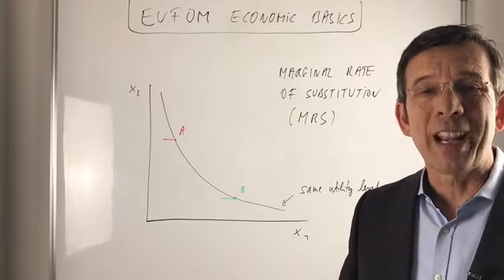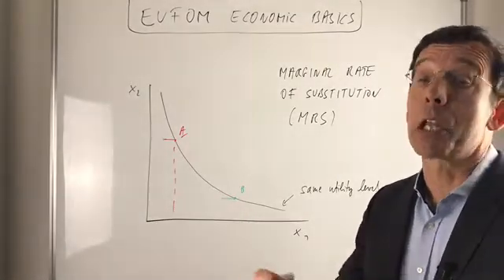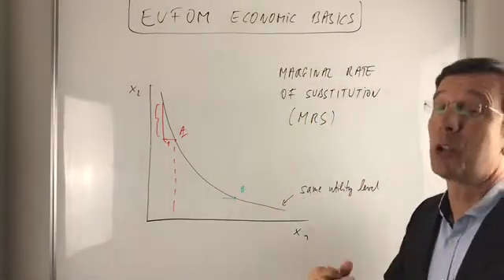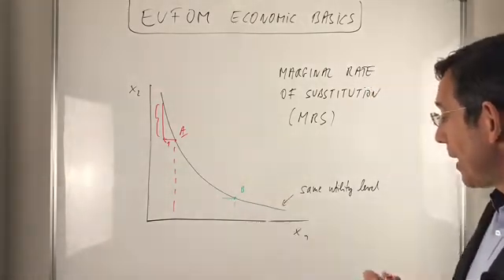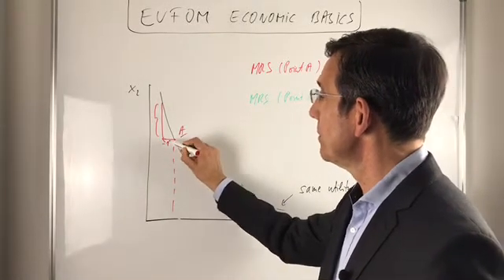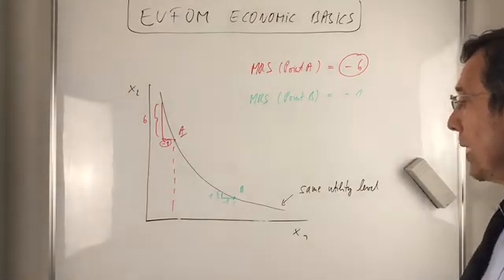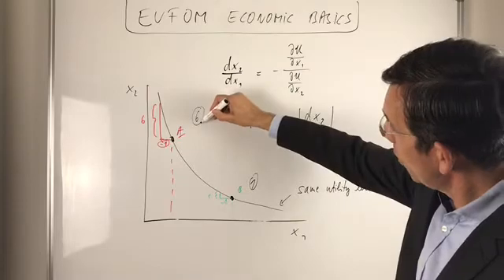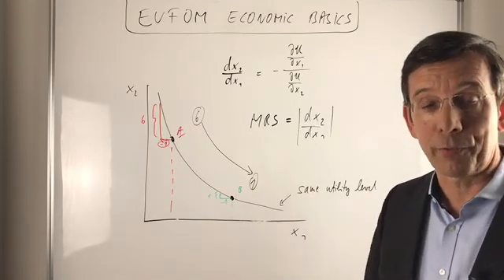Marginal rate of substitution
Microeconomics, marginal rate of substitution, implicit function theorem